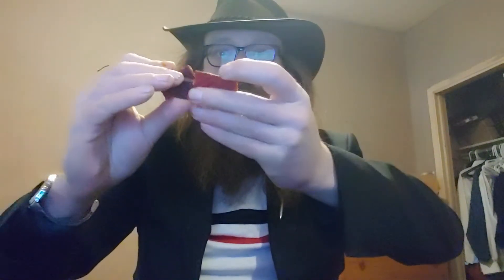Let's Try Great Canadian Meat Genuine Jerky Barbecue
The Blasphemous Bible, my satirical rewrite of the KJV Bible edited in modern English, can be purchased or ordered online through most book retailers, Amazon, eBay or direct through my publisher